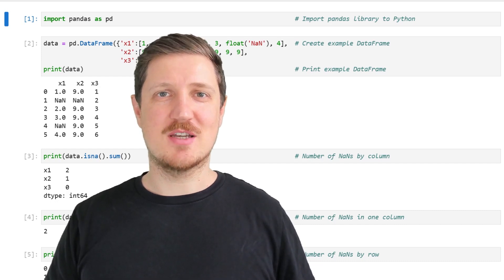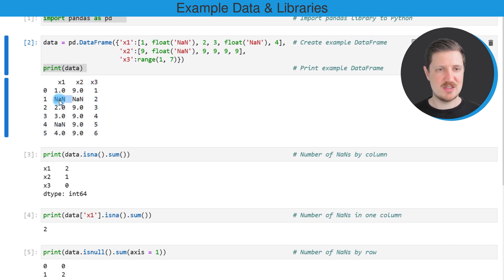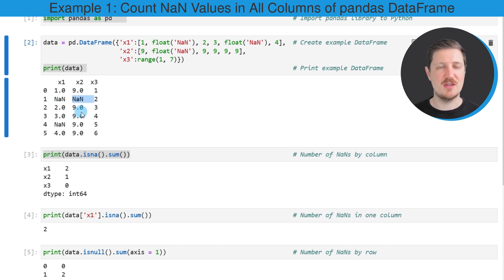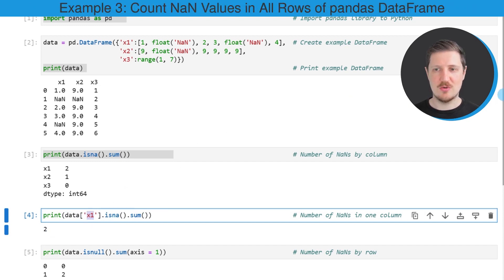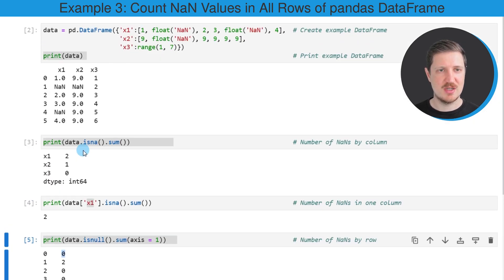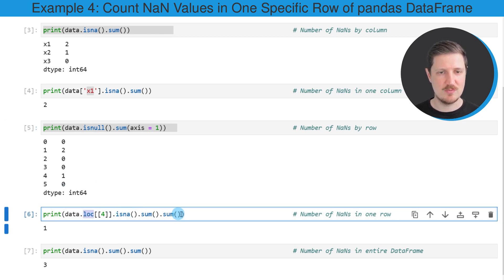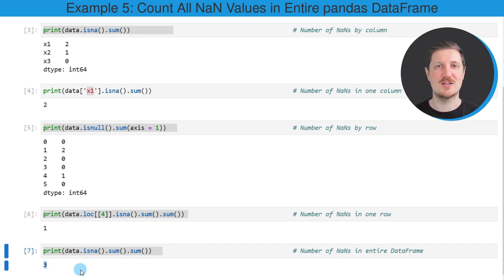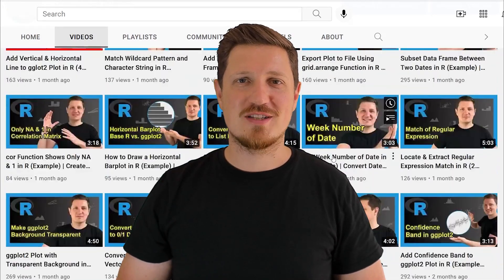Count NaN Values in pandas DataFrame in Python (Examples) | is.na & sum Functions | By Row & Column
How to get the number of NaN values in a pandas DataFrame in the Python programming language. More details
Python code of this video:

import pandas as pd                                                  # Import pandas library to Python

data = pd.DataFrame({'x1':[1, float('NaN'), 2, 3, float('NaN'), 4],  # Create example DataFrame
                     'x2':[9, float('NaN'), 9, 9, 9, 9],
                     'x3':range(1, 7)})

print(data.isna().sum())                                             # Number of NaNs by column
# x1    2
# x2    1
# x3    0
# dtype: int64

print(data['x1'].isna().sum())                                       # Number of NaNs in one column
# 2

print(data.isnull().sum(axis = 1))                                   # Number of NaNs by row
# 0    0
# 1    2
# 2    0
# 3    0
# 4    1
# 5    0
# dtype: int64

print(data.loc[[4]].isna().sum().sum())                              # Number of NaNs in one row
# 1

print(data.isna().sum().sum())                                       # Number of NaNs in entire DataFrame
# 3